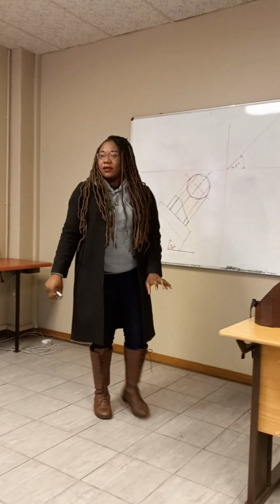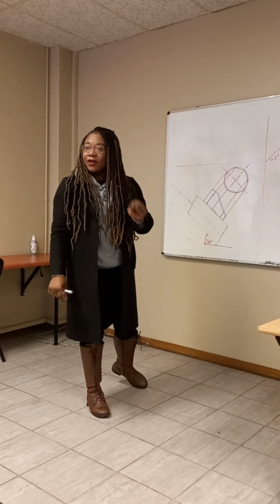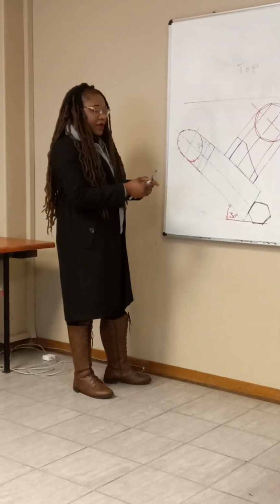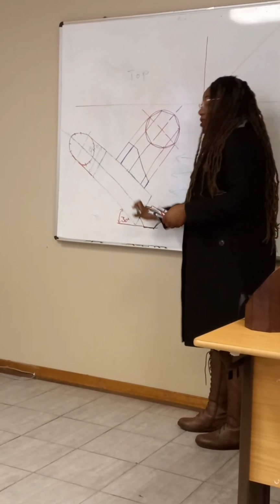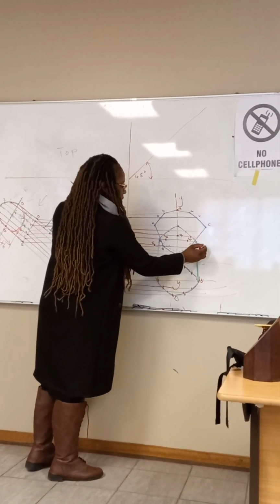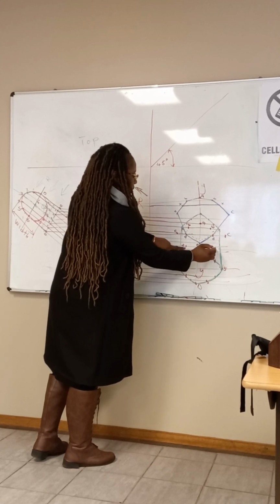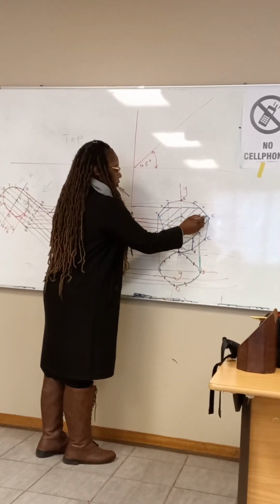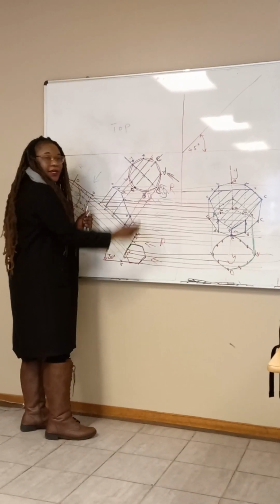MDDOP COURSE TUTORIALS